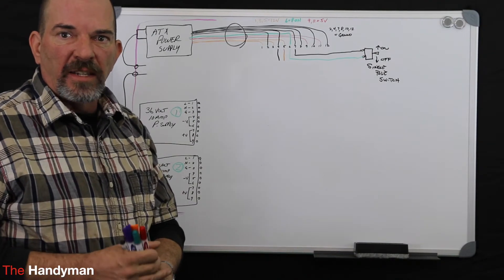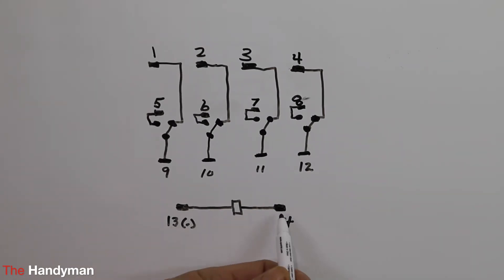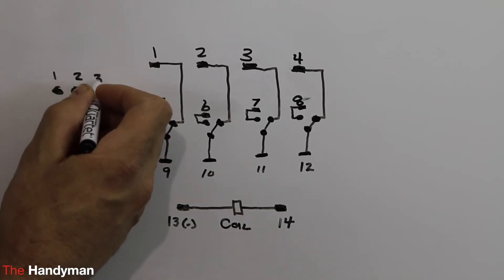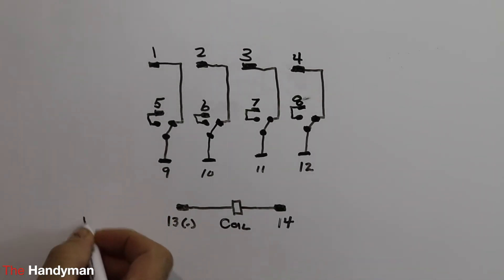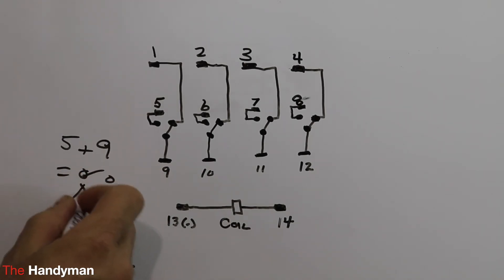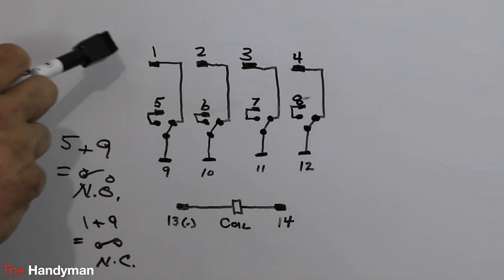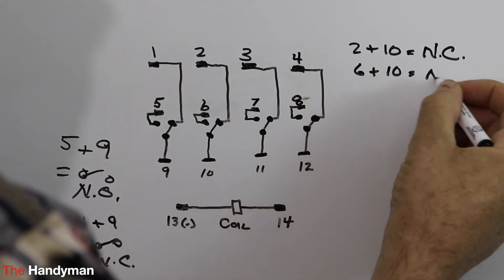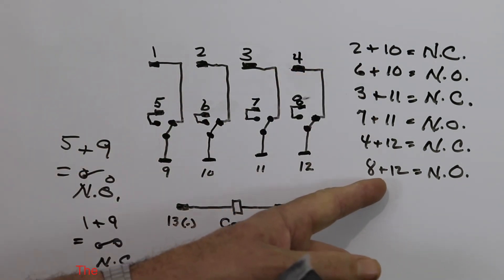12V Relay Diagram used in CNC Build videos.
12V Relay Diagram used in CNC Build videos.
CNC Router Build.

Video Gear I Use For My Channel:
- Cameras:
*Canon 70d
*Canon 6D
*GoPro Hero4 Silver

- Lenses:
*Canon 50mm
*Canon 10-18mm
*Canon 24-105mm IS L

- Microphones
*Rode Pro (used on Canon 70D)
*REMOVU (for GoPro)

- Editing Software:
  *FCPX, Final Cut Pro X

- Computer:
*iMac 21.2”